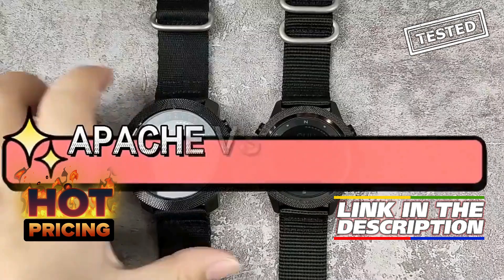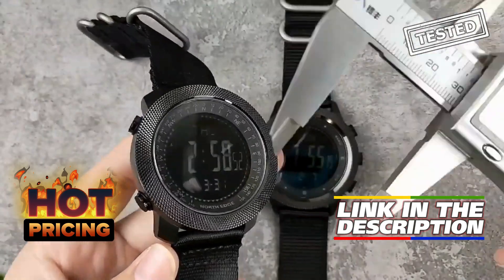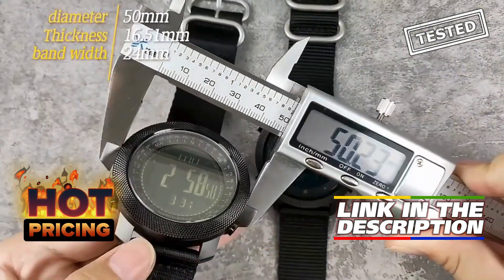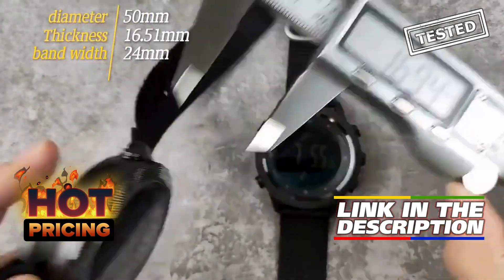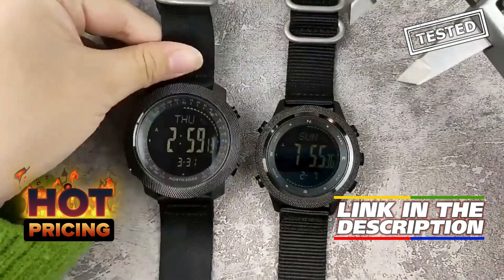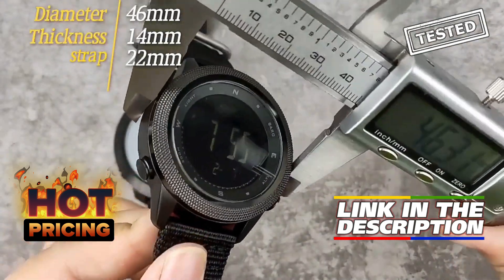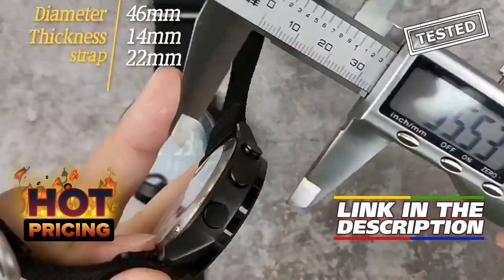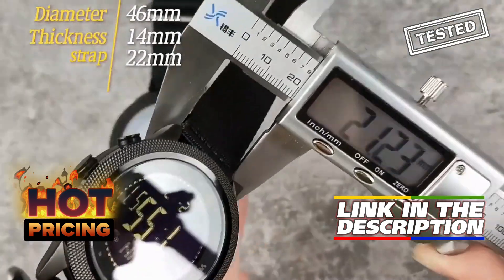NORTH EDGE APACHE-46 Men Digital Watch Outdoor Sports price, review | Aliexpress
NORTH EDGE APACHE-46 Men Digital Watch Outdoor Sports Running Swimming Outdoor Sport Watches Altimeter Barometer Compass WR50M